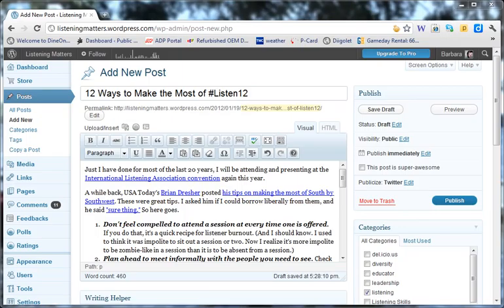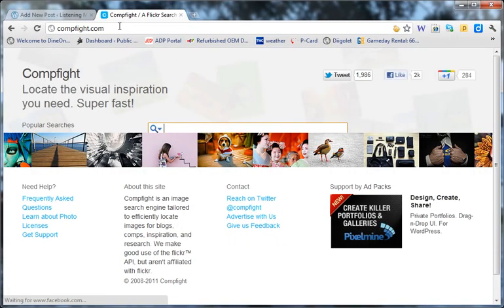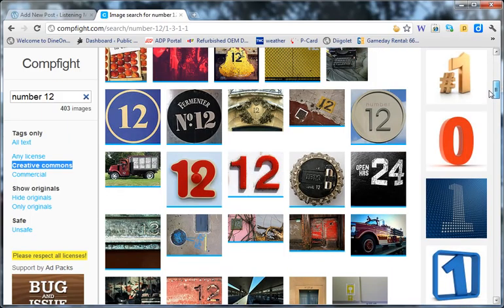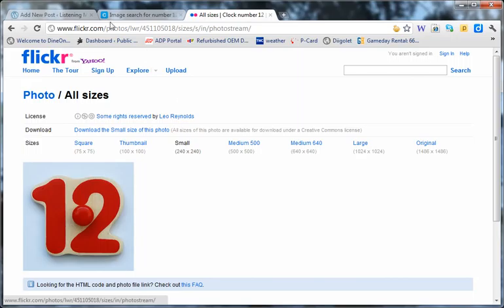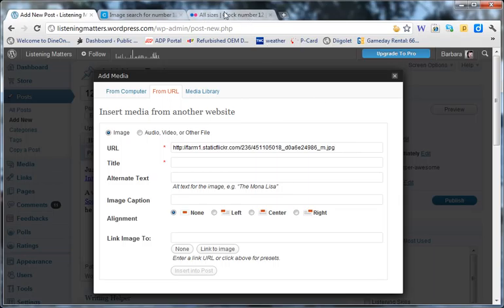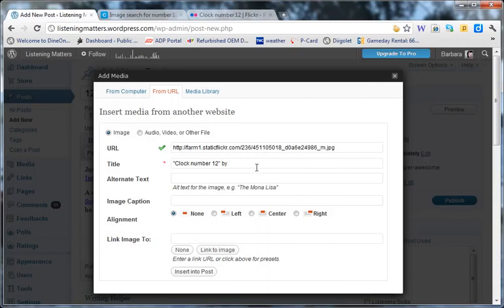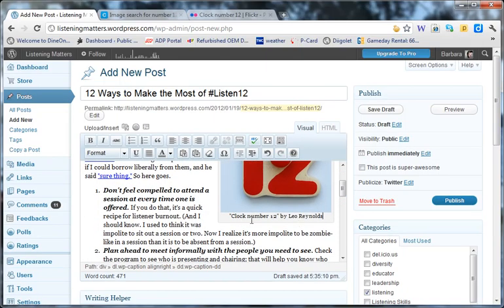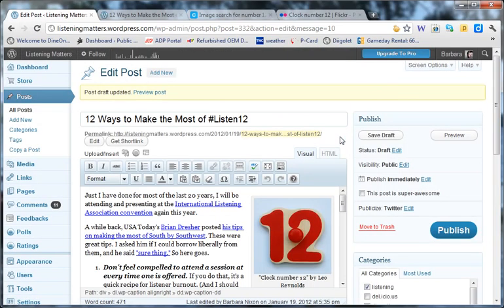Inserting a Photo with Caption into a WordPress Blog Post